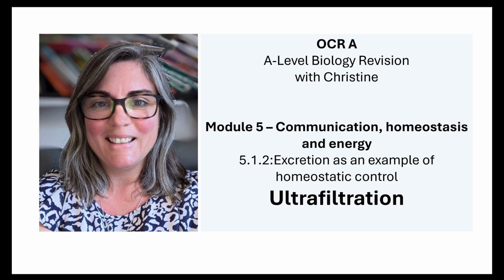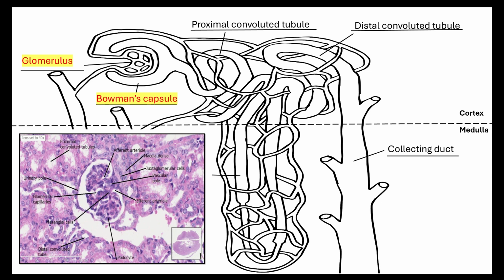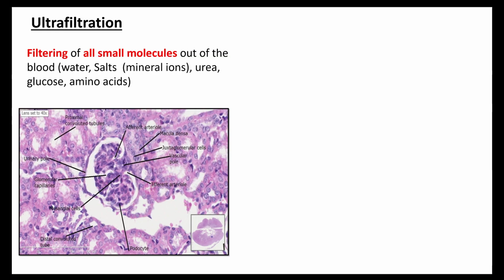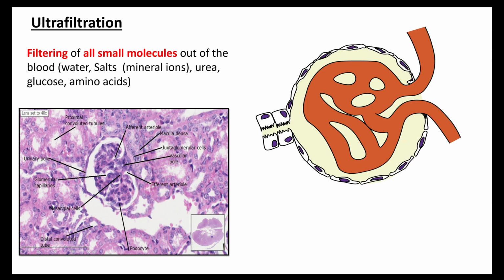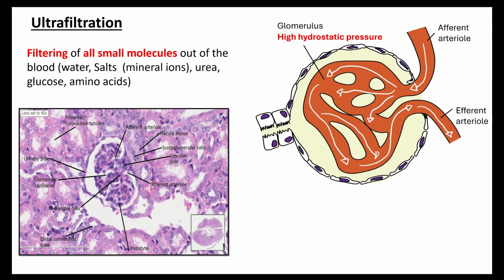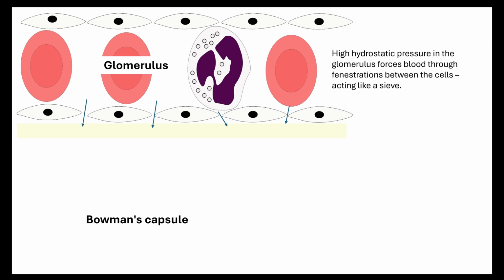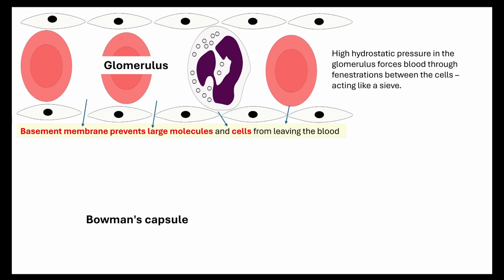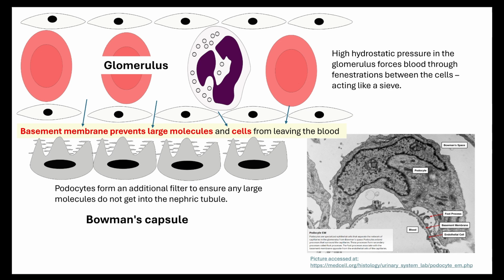Ultrafiltration OCR A A-Level Biology 5.1.2:Excretion as an example of homeostatic control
This video covers the ultrafiltration topic in the kidney nephrons